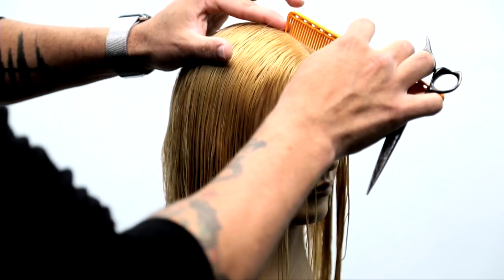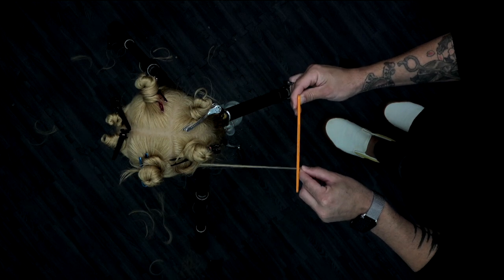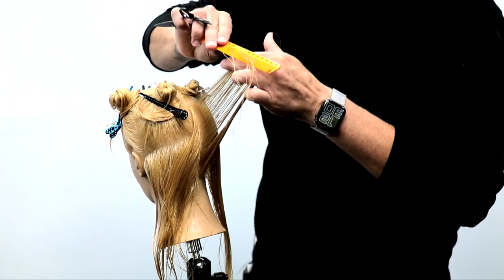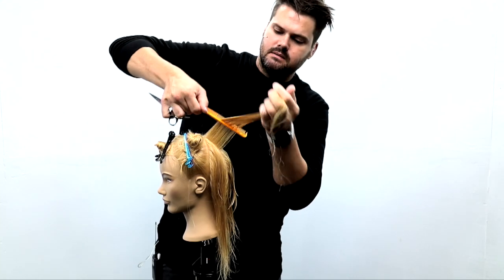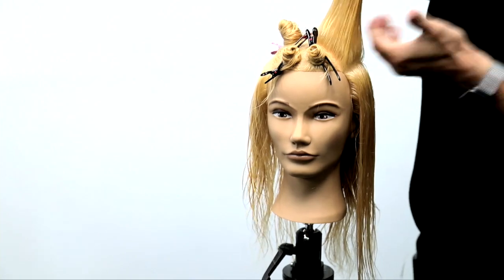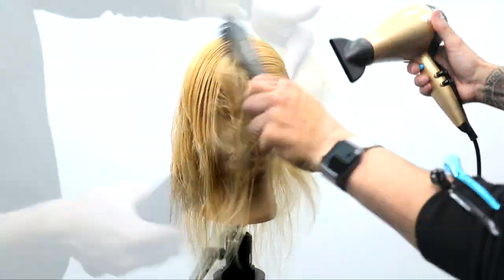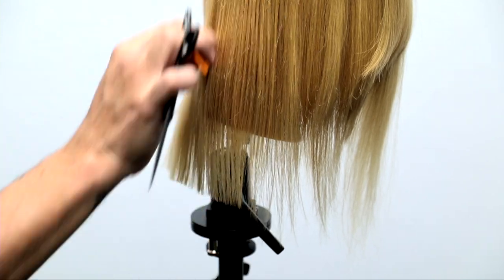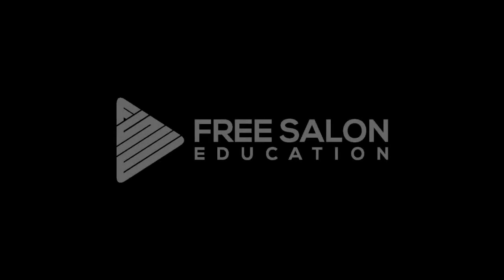Best way to layer and face frame thick hair